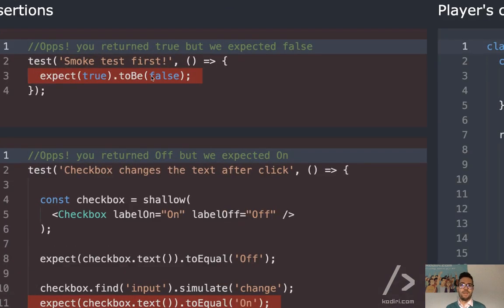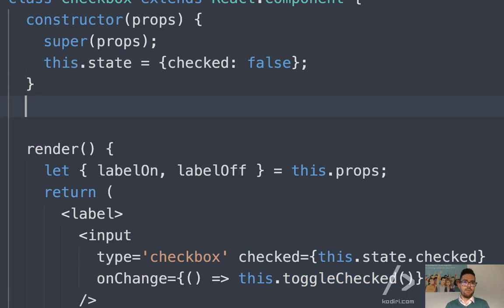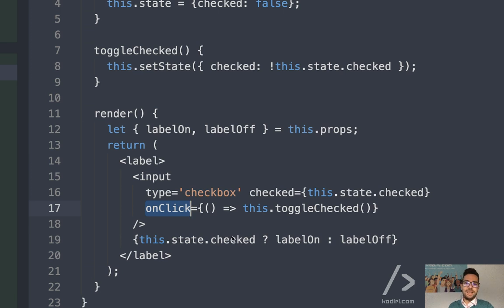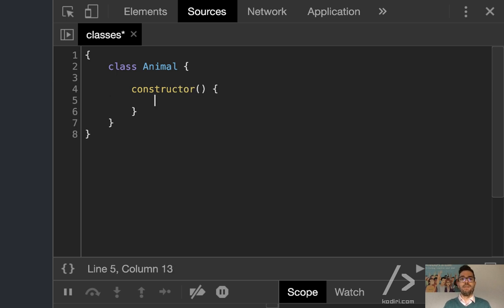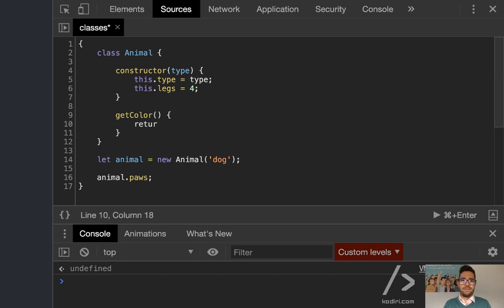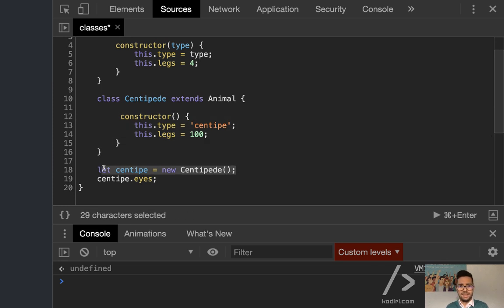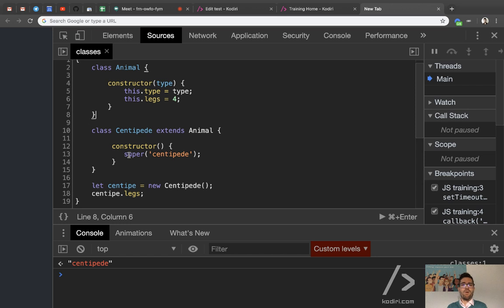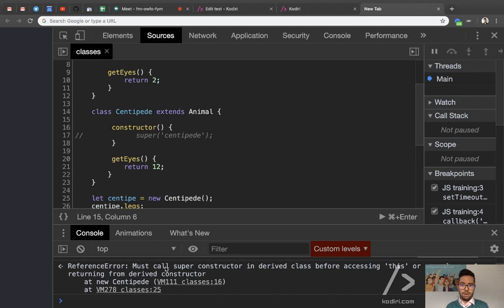JS workshop - Classes - 22.02.19